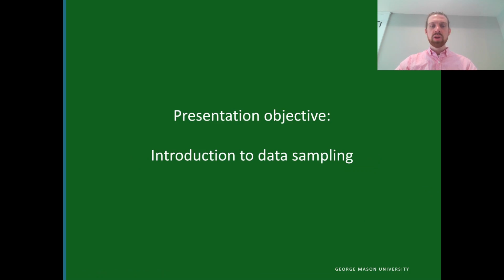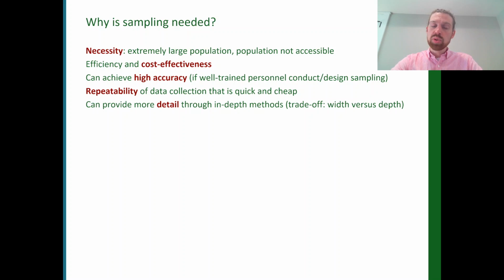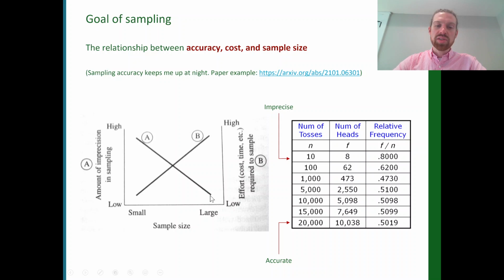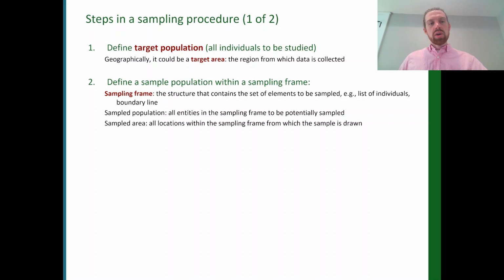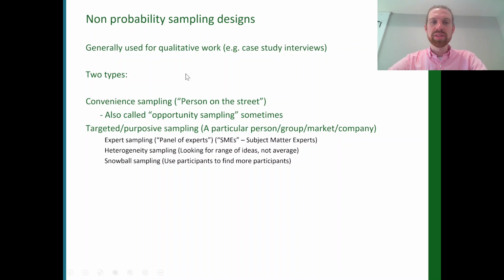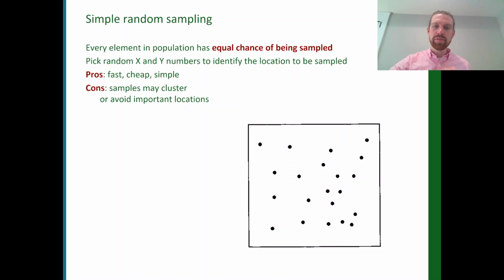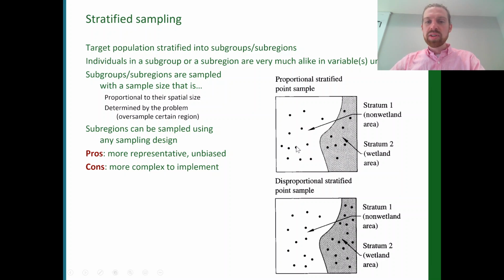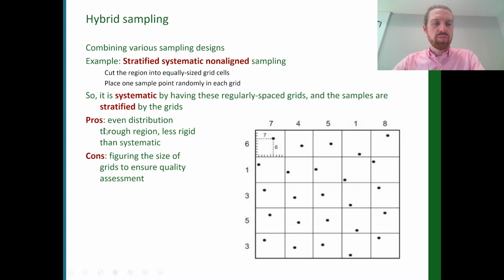Lecture 6 - Sampling